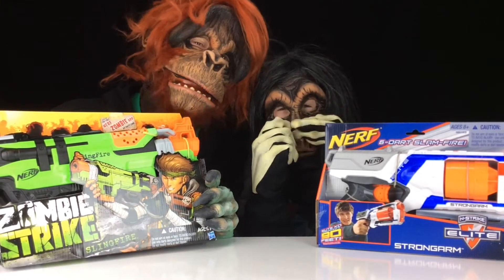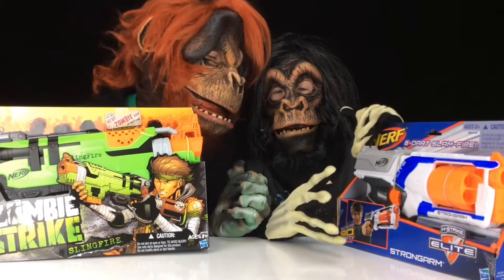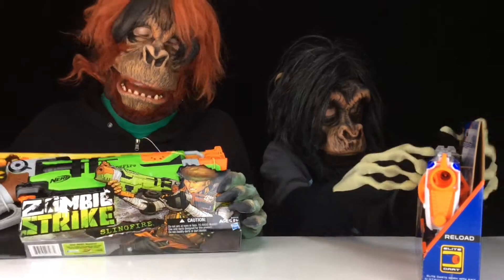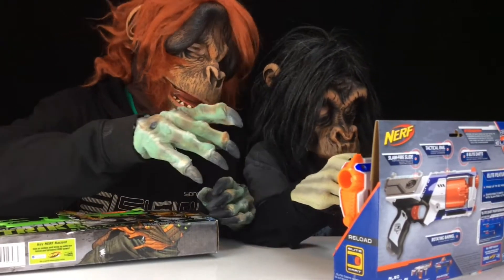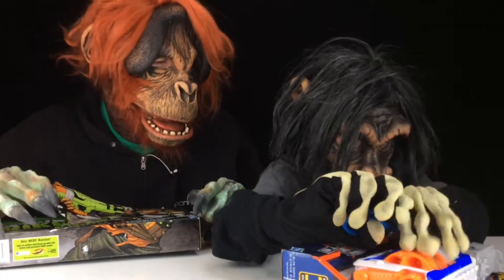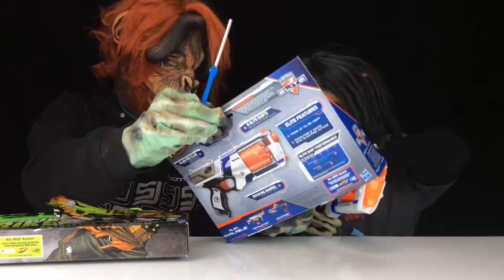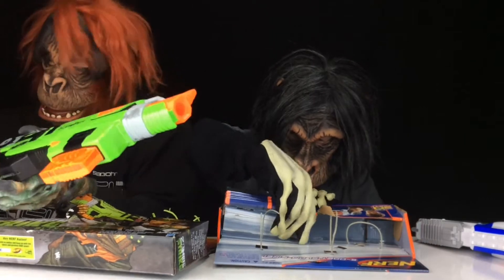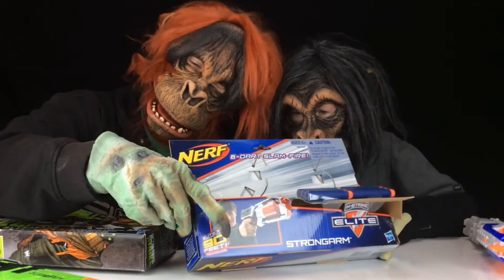Nerf Guns Opened my Apes! Zombie Strike Slingfire and Strongarm!!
Check out these Nerf Zombie Strike Slingfire and Nerf Strongarm guns opened by a couple of monkeys!!